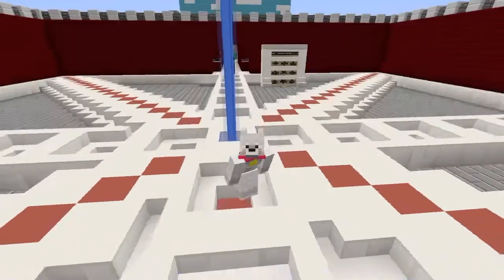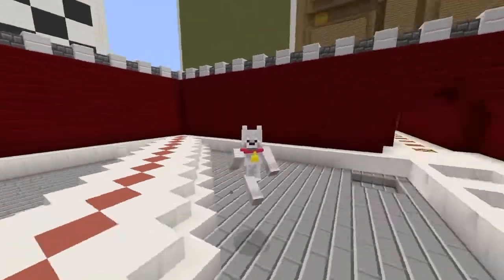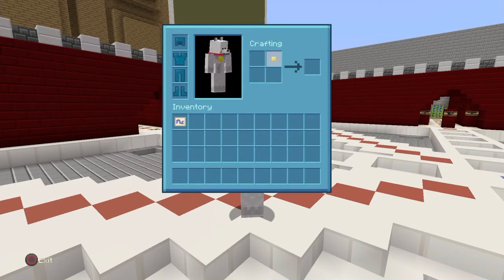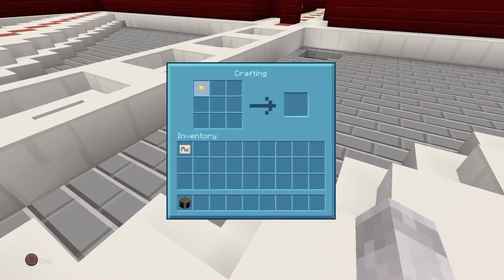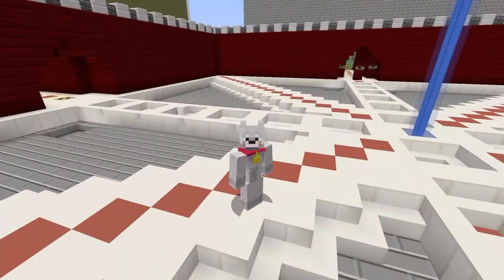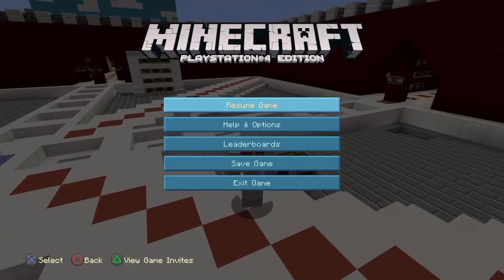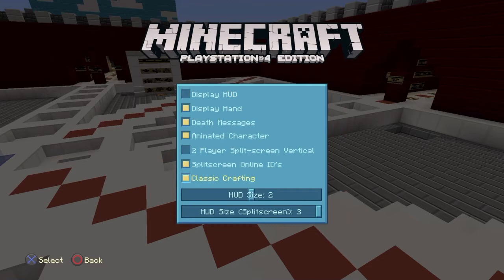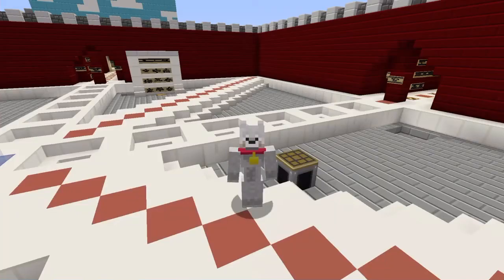Minecraft PS4-How To Enable Classic Crafting